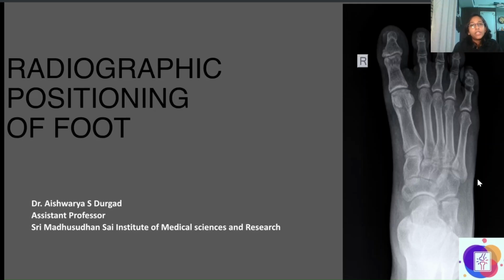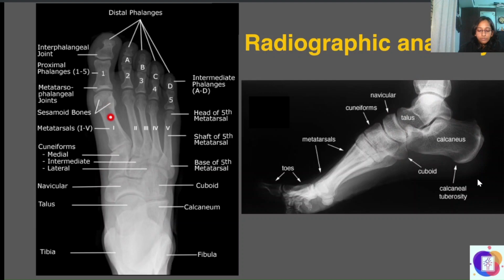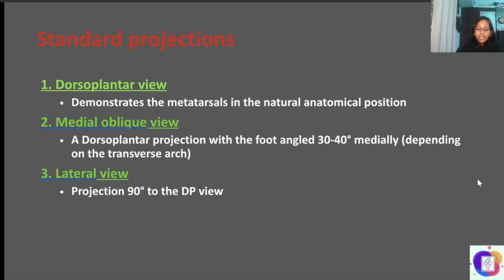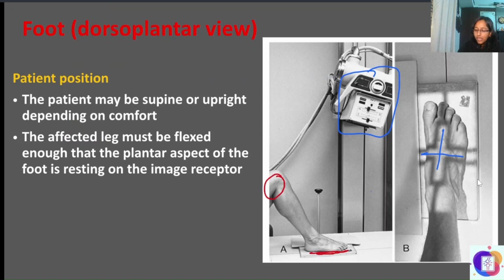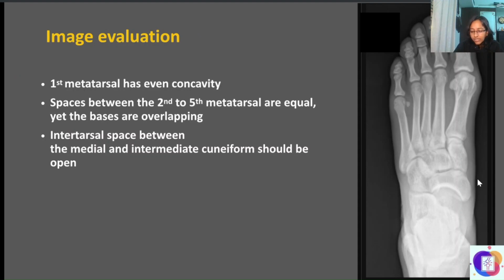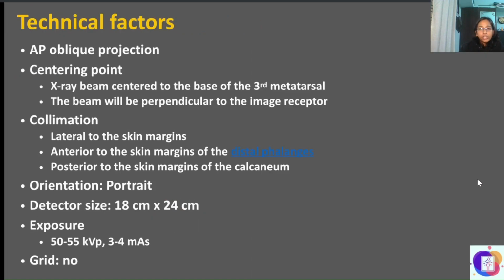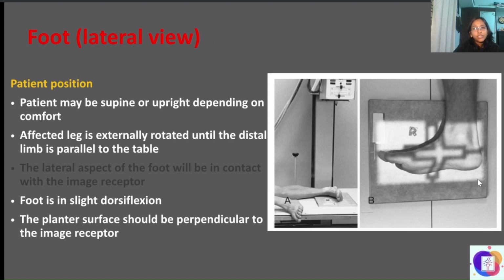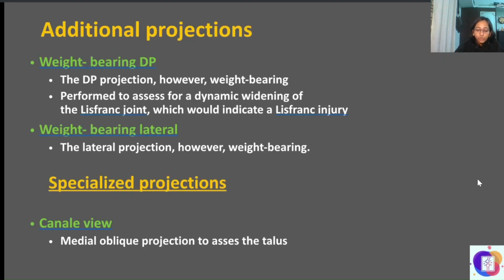RADIOGRAPHIC POSITIONING OF FOOT. Standard and special views, radiographic anatomy.Radiology defined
📌 Mastering X-Ray Foot Positioning | Essential Radiographic Views & Special Techniques! 🦶📸Radiology defined

🚀 Want to nail X-ray foot positioning like a pro? This video breaks down standard & special views with crystal-clear patient positioning, anatomy landmarks, and key techniques to get perfect radiographs every time!

🔍 What You'll Learn:
✅ Standard AP, Oblique & Lateral Foot Views
✅ Special views – Weight-bearing, Axial Calcaneus & More!
✅ Anatomy you MUST know!

🔥 Perfect for radiology residents, technologists & medical students preparing for exams! 💯